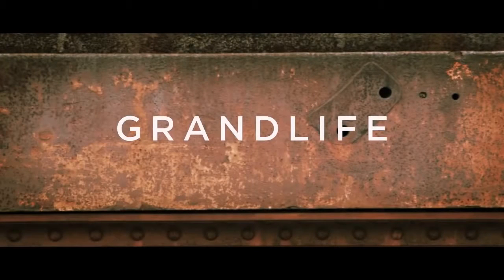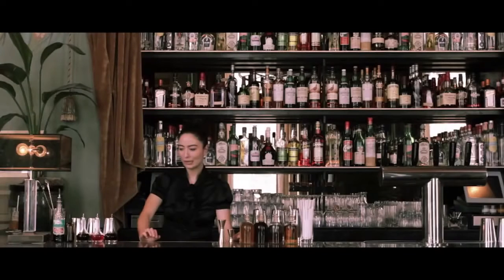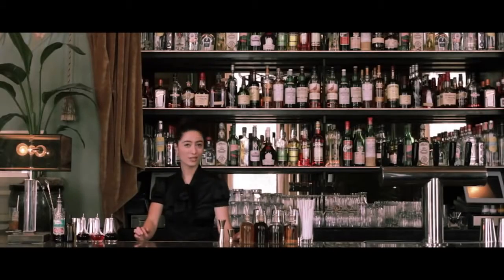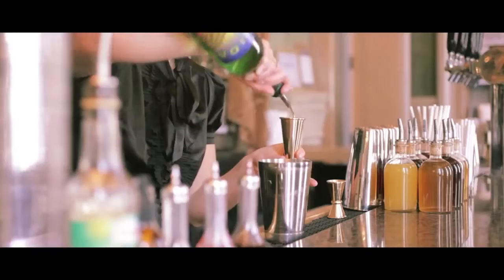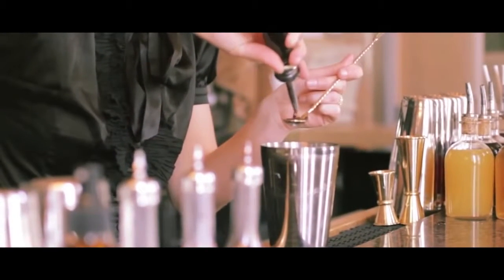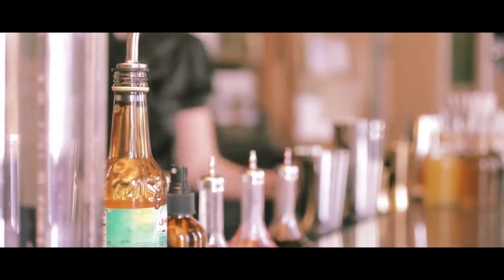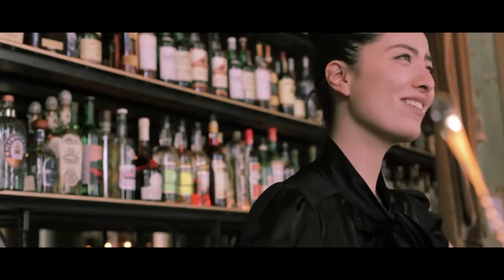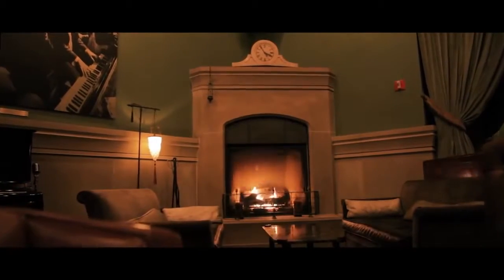How to Make a Hells Hundred Acres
We're pleased to introduce you to one Soho Grand's signature cocktails, the Hell's Hundred Acres. Thanks to ingredients like arbol chile-infused Mezcal and fresh lime juice, this tequila-based libation is similar to a margarita, but this time with a kick. While the spicy Mezcal may give it hellish tendencies, its name comes from an old nickname for post-World War II Soho - a time when this now prominent neighborhood was more dilapidated than it was desirable. Consider it a history lesson in a glass.